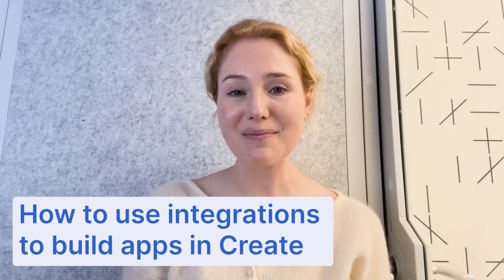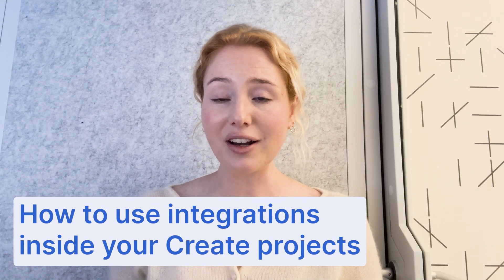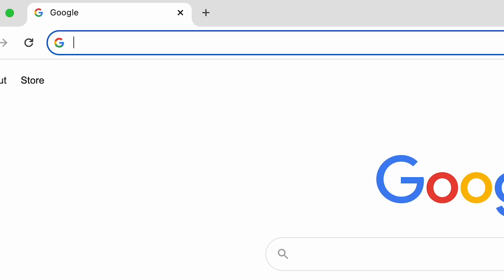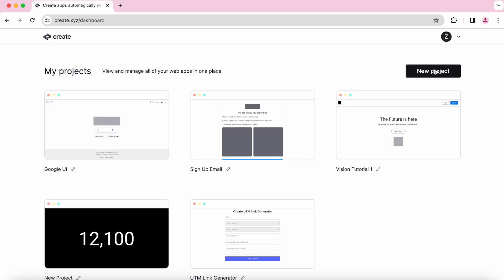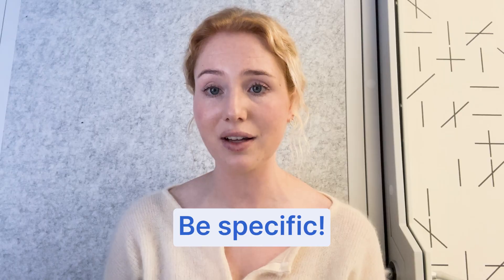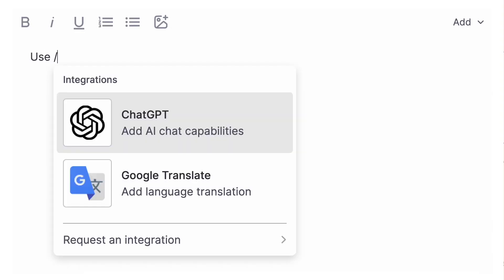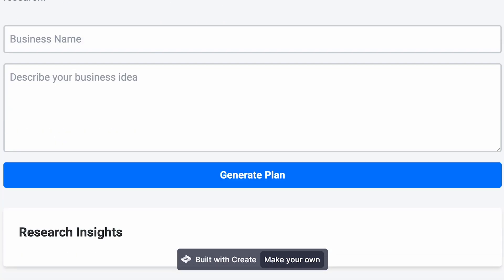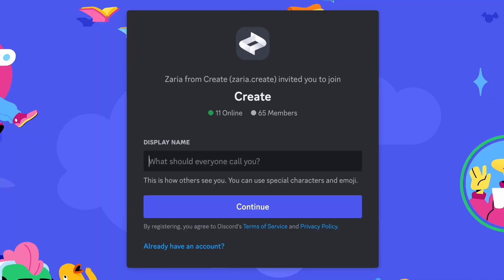How to use integrations in Create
Learn how to use integrations like ChatGPT and Google Translate in Create